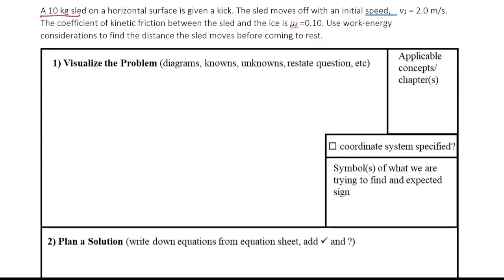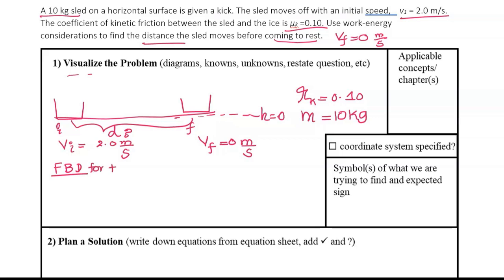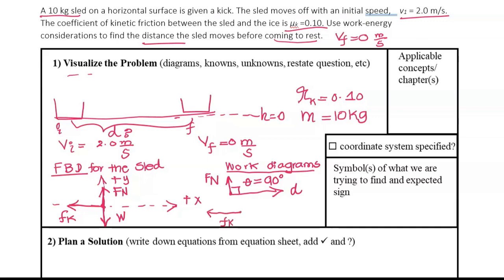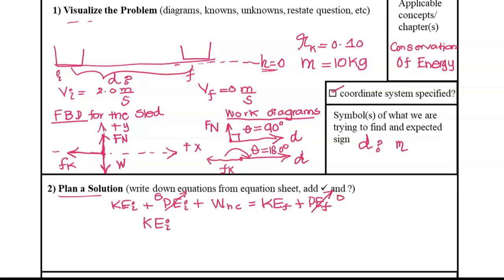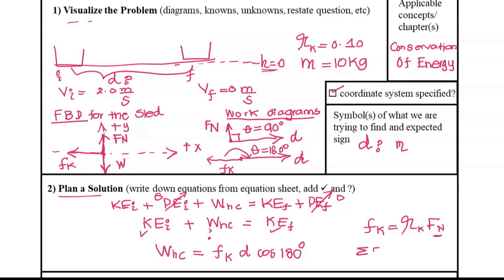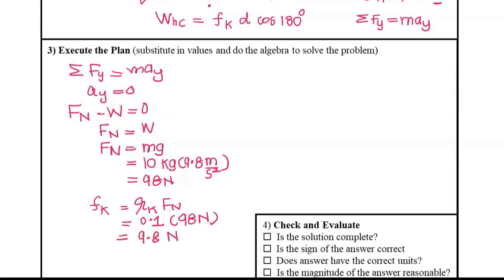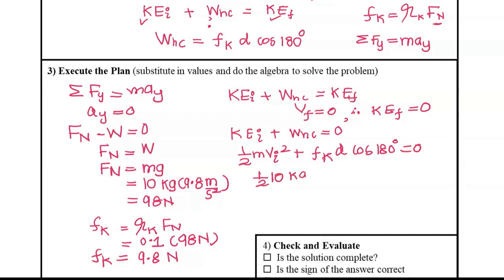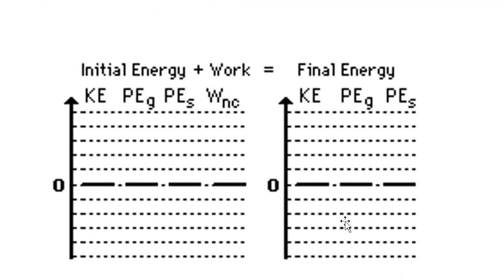9.10 Solution to Problem 4